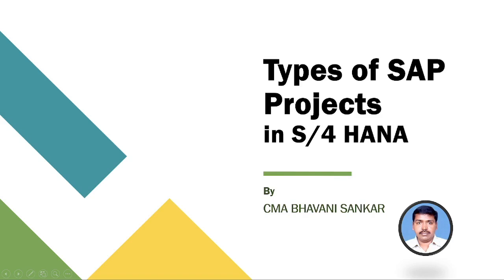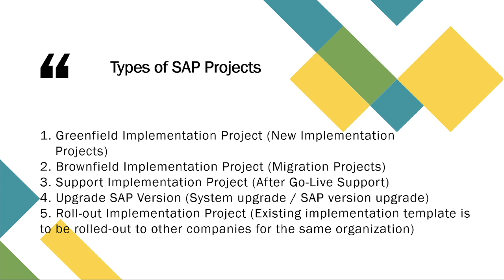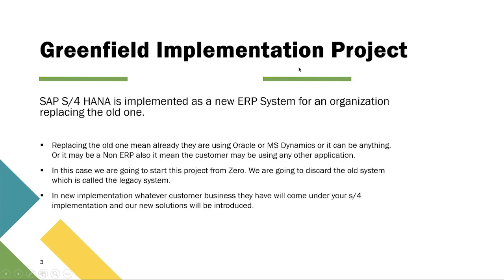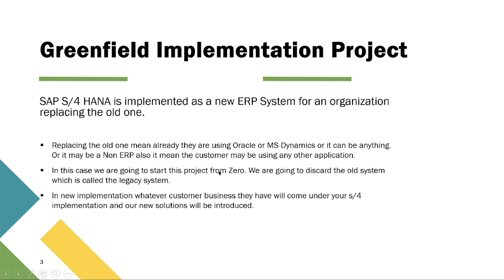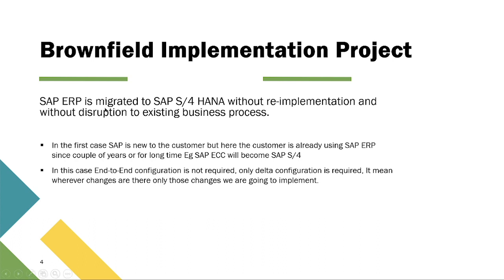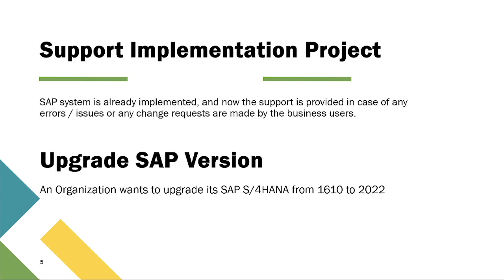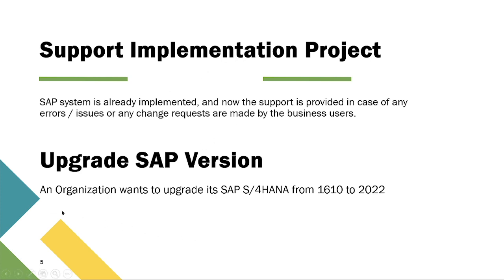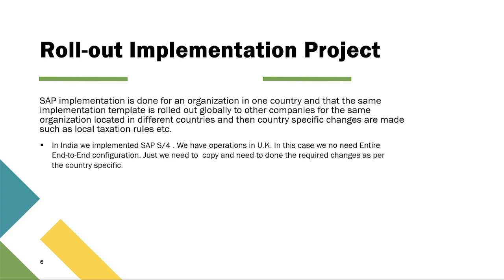Types of SAP Projects in S/4 HANA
In this video, you will learn about different types of SAP Projects